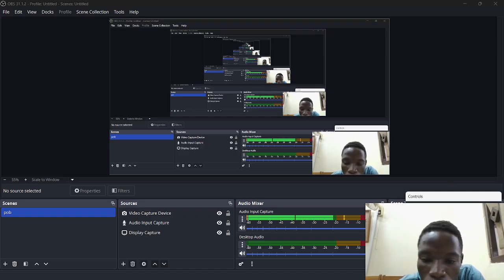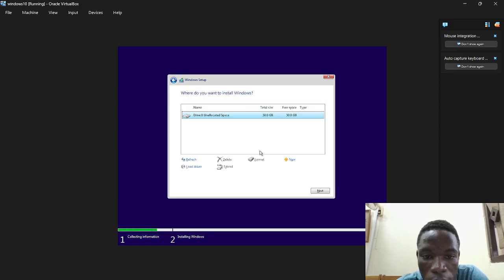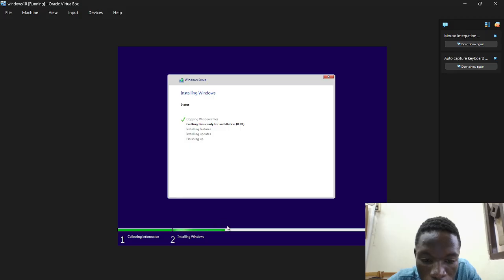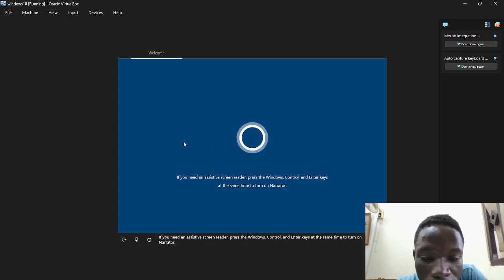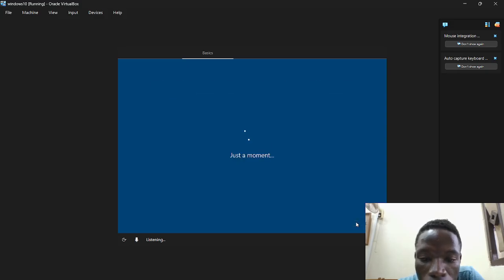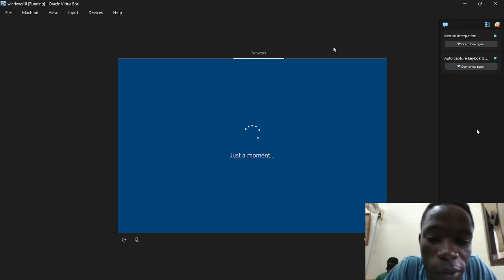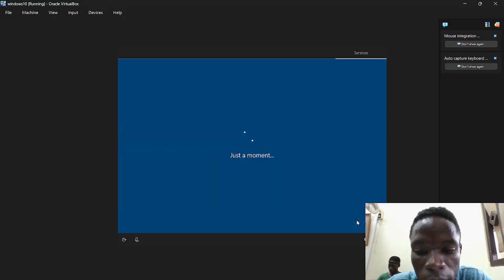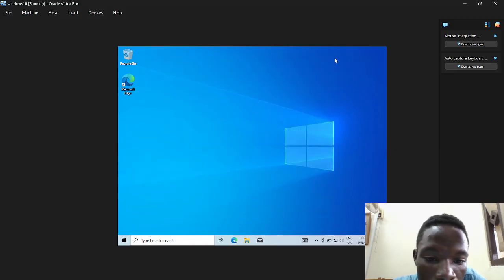How to Install Windows 10 | Step-by-Step Guide (Beginner Friendly)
Installing Windows 10 is a straightforward process that can breathe new life into your PC, whether you're doing a clean install, upgrading from an older OS, or troubleshooting issues. It's free if you have a valid license key (or eligible for a digital license). You'll need a USB drive (8GB+), a stable internet connection, and about 30-60 minutes. Below, I'll break it down into key stages—perfect for beginners!